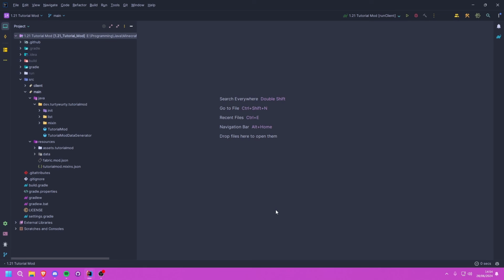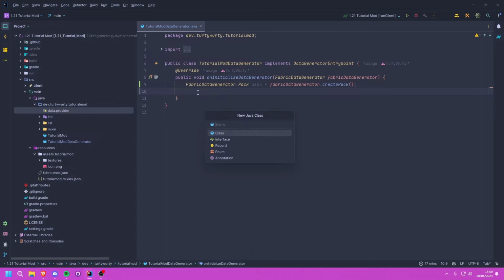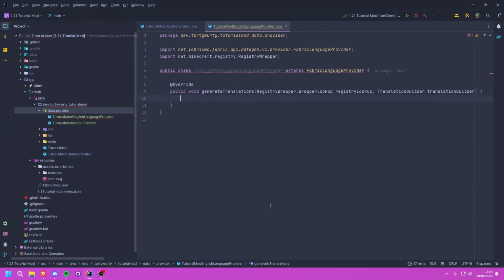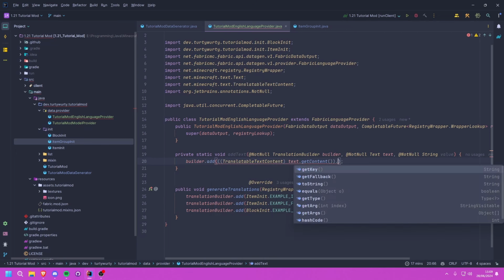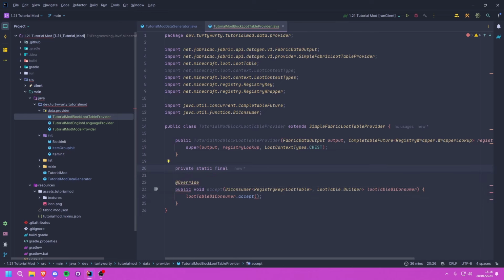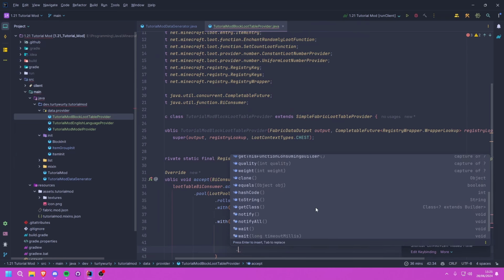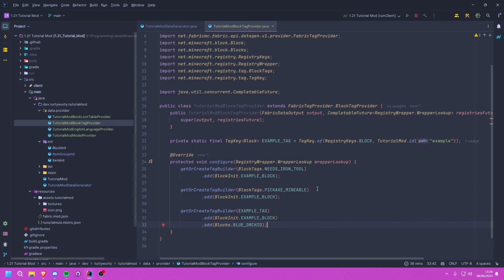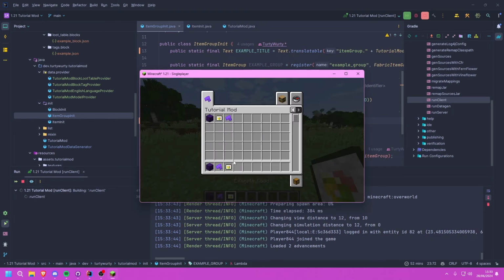Fabric 1.21.1 Modding Tutorial - Data Generation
In this tutorial, we are going to be using data generation to generate our blockstates, models, language files, loot tables and tags in Fabric 1.21. This will be used in the future tutorials, so if you want to perfectly follow along with the rest then this tutorial is highly recommended.

-- Timestamps --
0:00 - Intro
1:30 - Deleting some things
3:00 - Setting up datagen
4:05 - Blockstate and Model Generation
7:50 - Language Generation
15:00 - Loot Table Generation
22:20 - Tag Generation
26:05 - Running the datagen
27:30 - Fixing the item group
28:35 - Testing/Outro